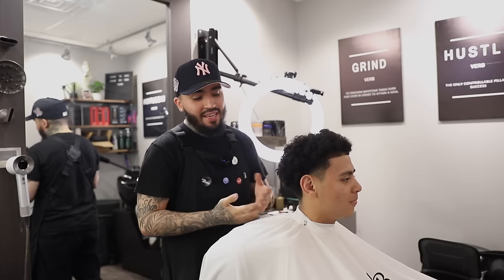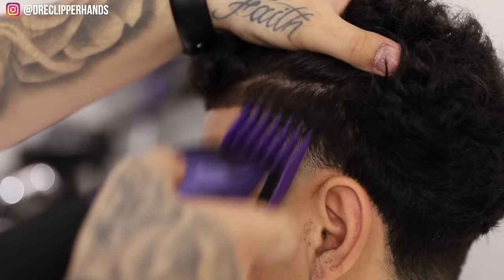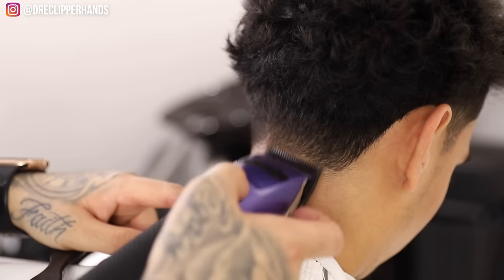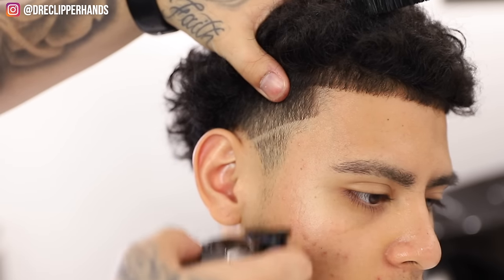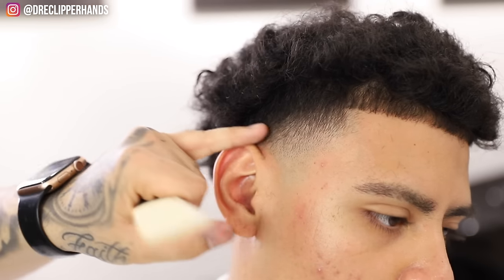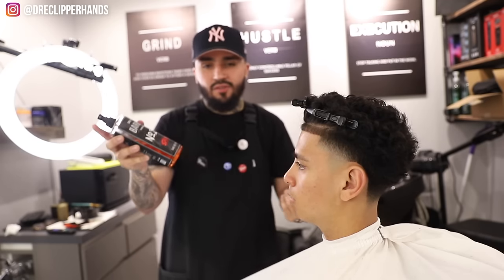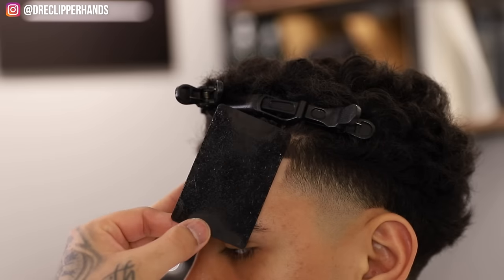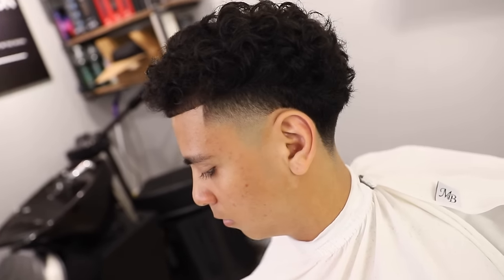HIGH TAPER BARBER TUTORIAL | IN DEPTH